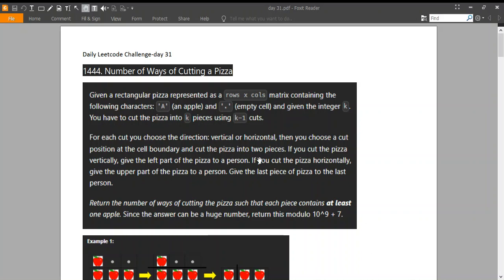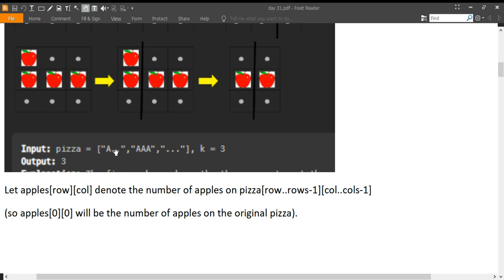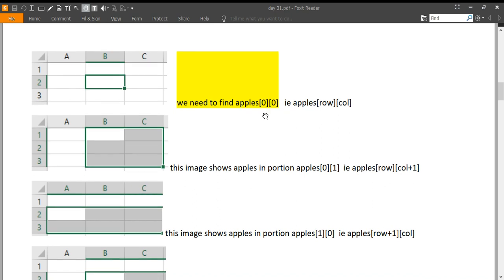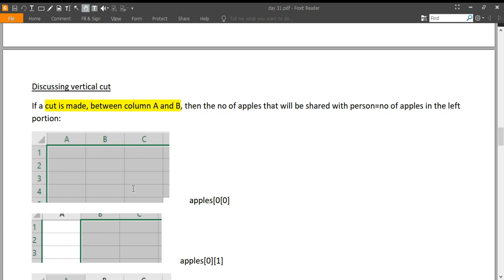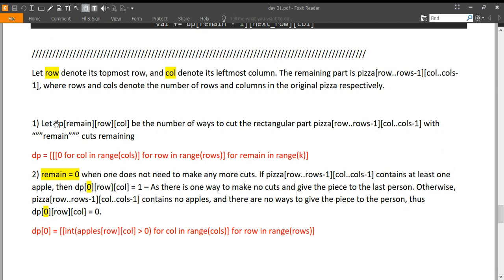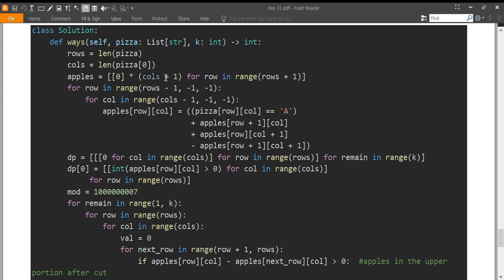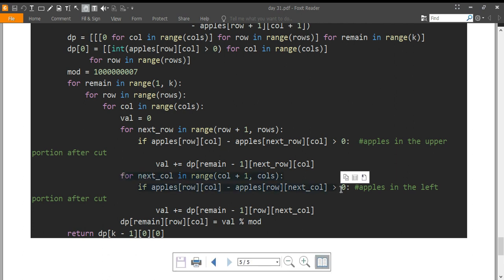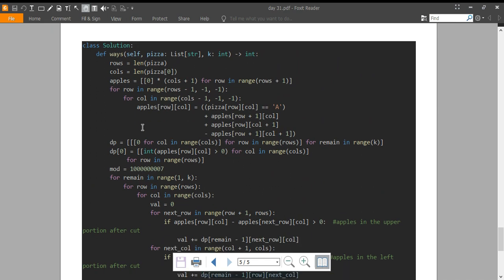Daily Leetcode Challenge | Day 31 | Number of Ways of Cutting a Pizza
Daily Leetcode Challenge- March 2023 Day 31 - Number of Ways of Cutting a Pizza

Leetcode question no: 1444
difficulty: Hard
Approach: DP-brute force approach

Congratulations if you have made it to the day 31 , It was definitely a hard journey, kudos!!

leetcode solutions,
letcode python,